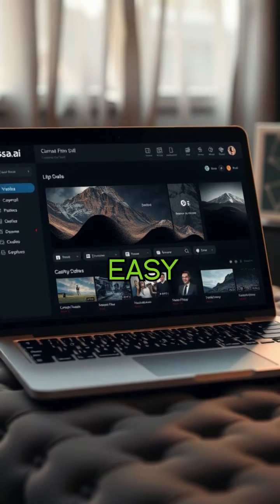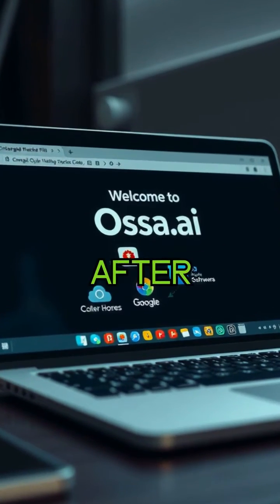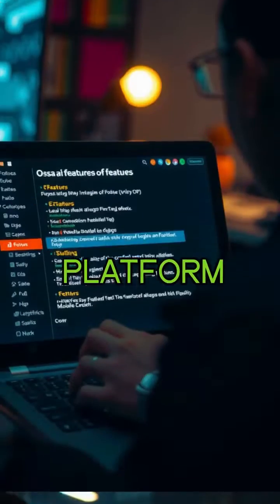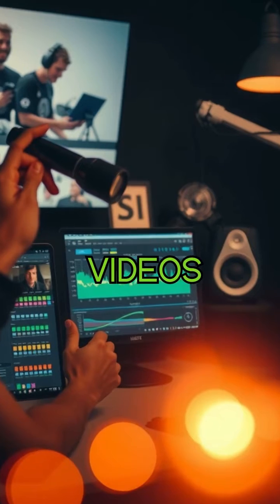The $100/Day YouTube Secret Nobody's Talking About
🚀 Discover the $100/Day YouTube Secret for EASY Passive Income! 💰 Unlock the power of AI to create high-quality videos effortlessly.

Want to work from home and build a thriving YouTube channel? This step-by-step guide reveals how to:

✅ Set up a profitable YouTube channel
✅ Choose a lucrative niche
✅ Create videos with minimal effort using AI
✅ Optimize for maximum visibility
✅ Monetize your content effectively

ENTREPRENEURS, it's time to take action! 💼 Boost your small business presence and gain clarity & confidence in your online journey.

Ready to transform your YouTube game? Dive into our NEW eBook for more insider tips! Click here to grab your copy now: [Your eBook link]

CHAPTERS:
00:00 - How to Make Money with OAA
00:24 - Step 1: Set Up Your YouTube Channel
00:47 - Step 2: Pick a Profitable Niche
01:10 - Step 3: Sign Up for OAA
01:29 - Step 4: Create Videos with Minimal Effort
01:59 - Step 5: Upload, Optimize, and Monetize
02:30 - Step 6: Automate and Scale Your Channel
02:47 - Final Thoughts

💵Use the power of Social Investing to grow your wealth! Sign up for eToro here!: 💵

Business Brain USA is a channel that brings you the best of business motivation, motivational speech, inspiration, and business advice for entrepreneurs and business people alike.